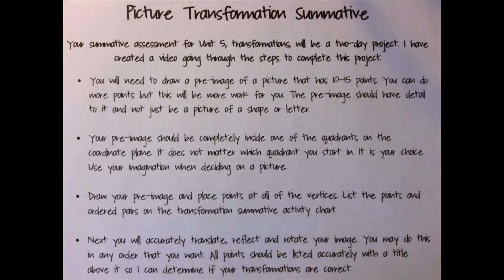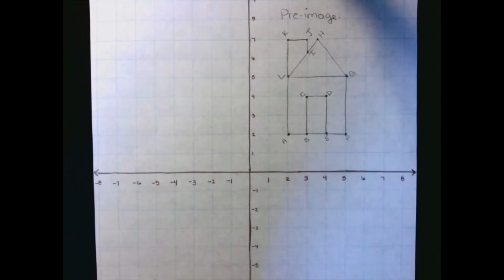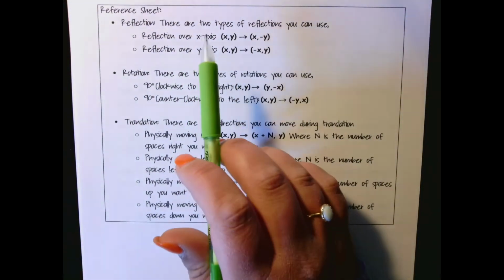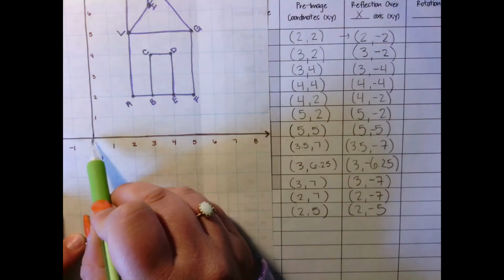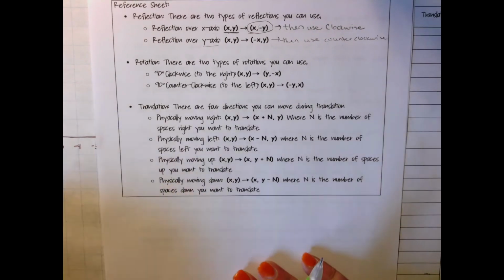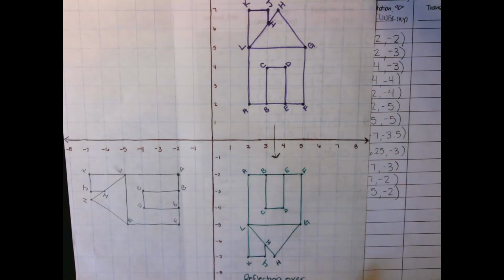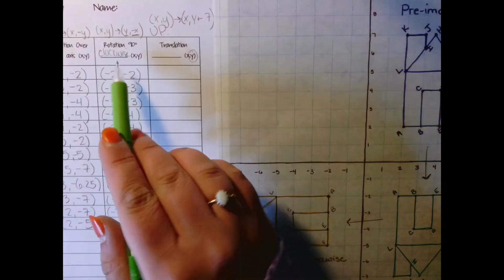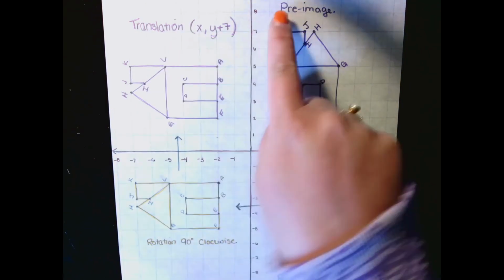Picture Transformation Summative